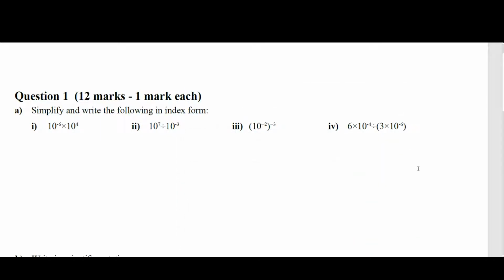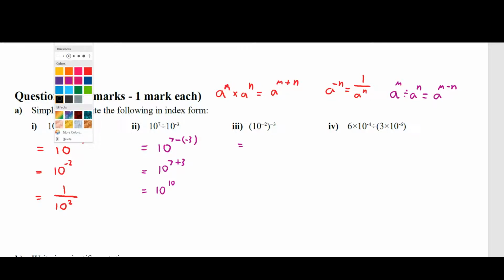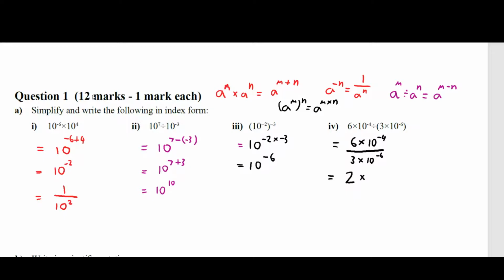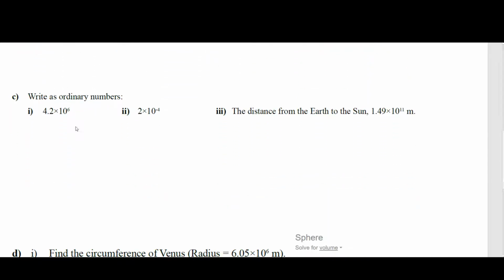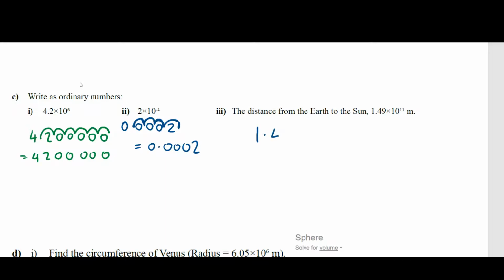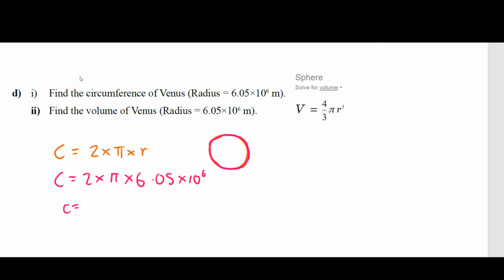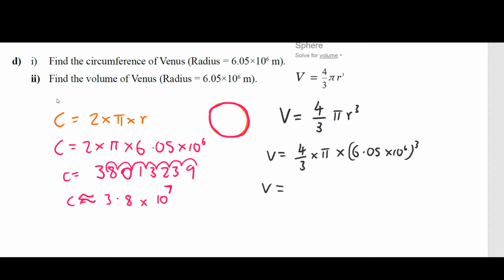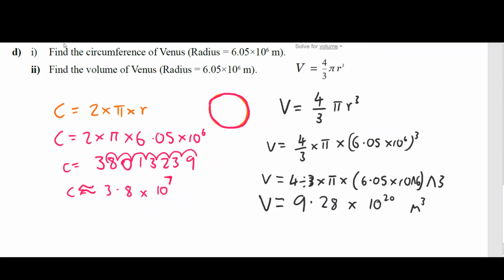Year 9 Practice Test 3 Question 1 Part 1 of 1